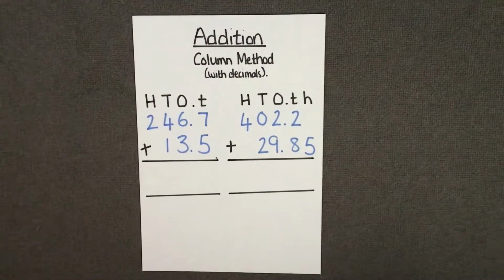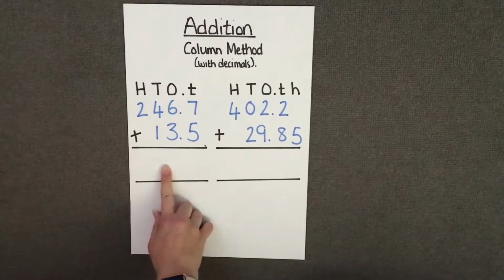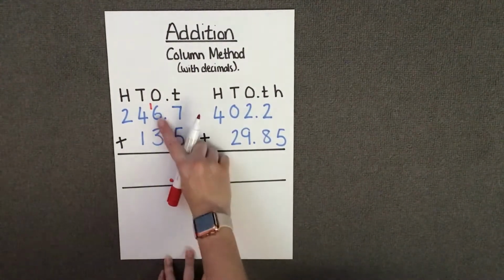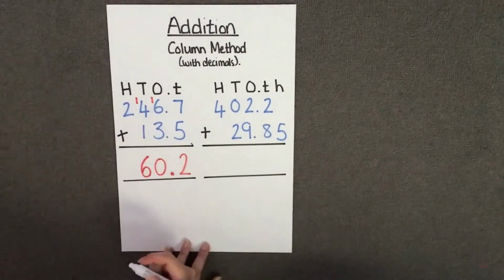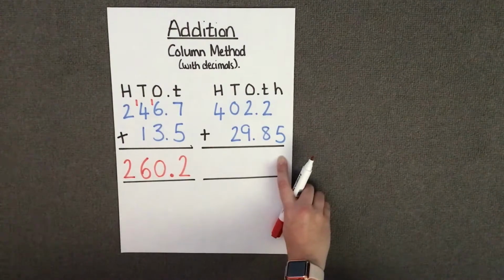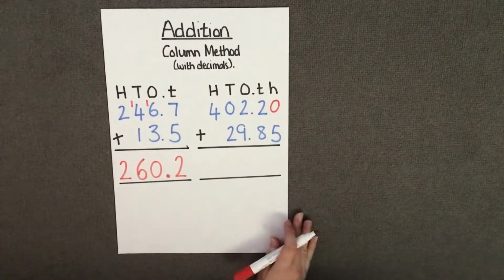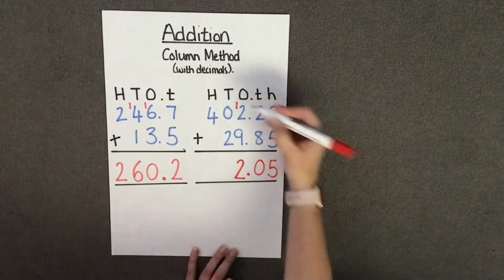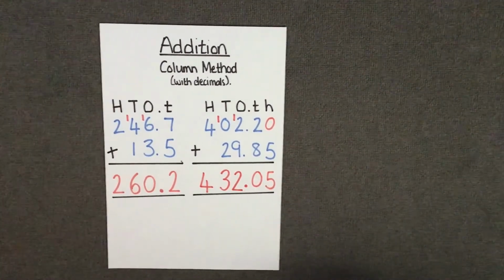Addition 2 - Column Method with decimals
Aveley Calculation Policy for Addition.
This strategy is on the Addition 1 poster.
This Instructional Teacher Video is intended to support teachers and students in applying the ‘Column Method with decimals’ for addition at Aveley Primary School.